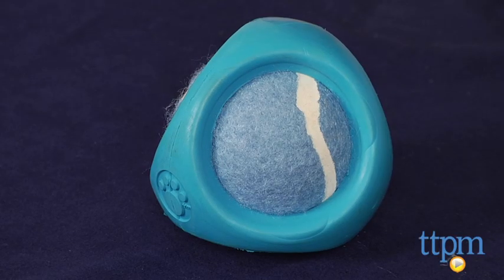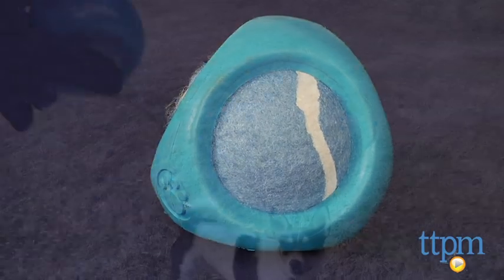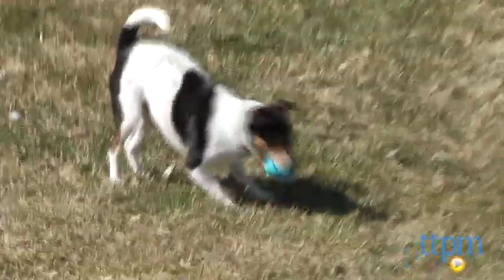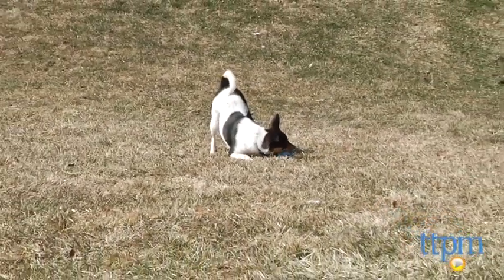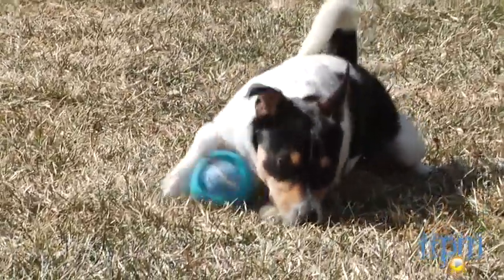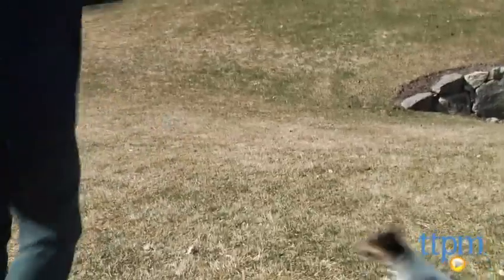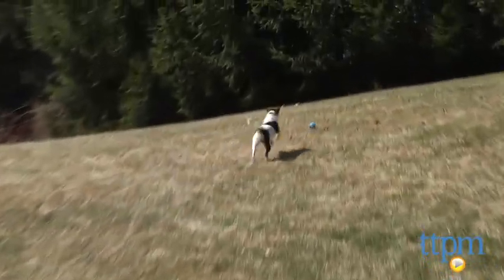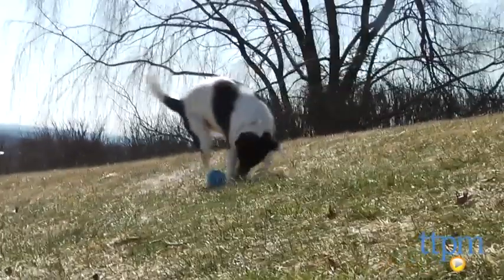Tennisbal from Petprojekt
For the full review, where it's in stock, and how much it costs,

Petprojekt's Tennisbal isn't just any tennis ball. Its cool design incorporates a 100 percent natural rubber cover. This prohibits your dog from peeling the tennis ball, a common practice with most dogs that could lead to a potential choking hazard. The cover also has a unique pyramid shape to make the ball easier to pick up and carry for smaller breeds. It is also safer for larger breeds as the shape will prohibit the ball from lodging in the back of your dog's throat. The thick cover also makes for unpredictable bounces that will keep your dog's interest level at its peak. This is available in blue, green, or pink. Each is sold separately.